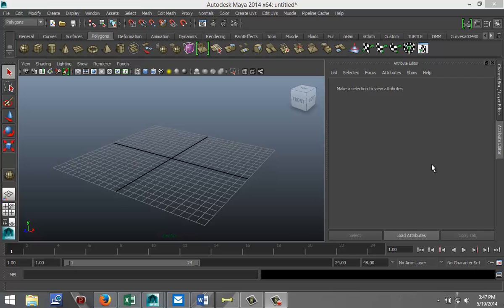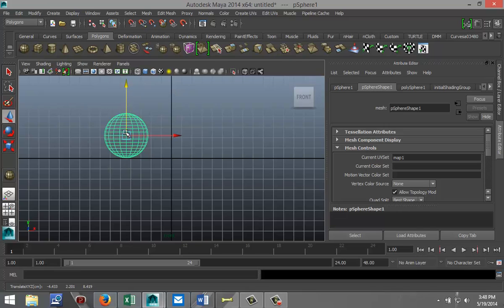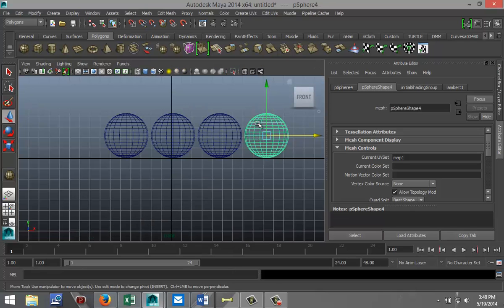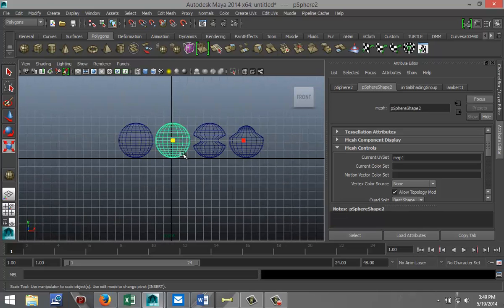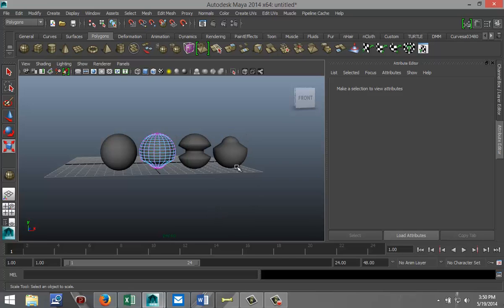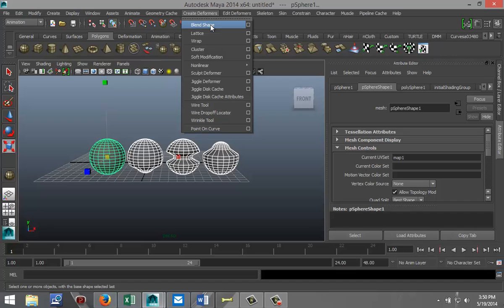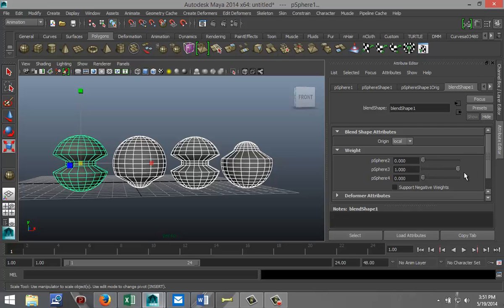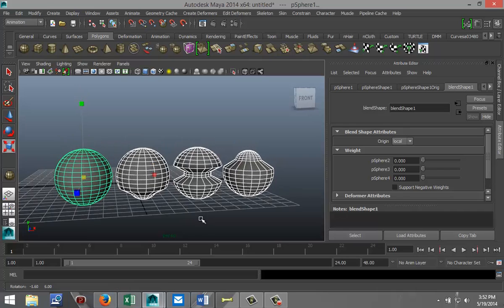Maya 2014 tutorial : How to use the Blend Shape function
This simple and short tutorial will show you how to use the Blend Shape function in Autodesk Maya.
If you have any questions, please leave them in the comments section.